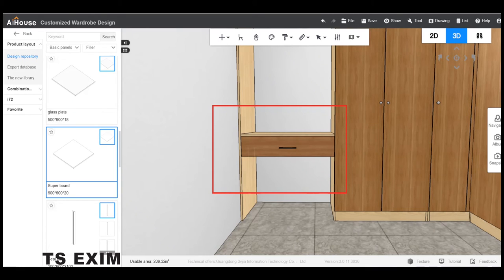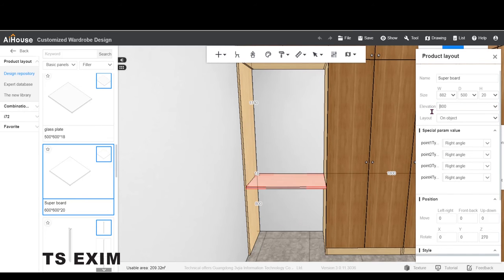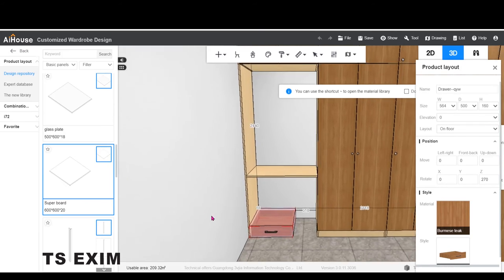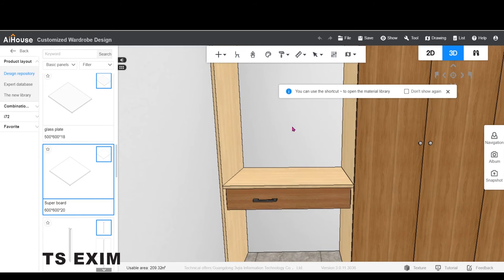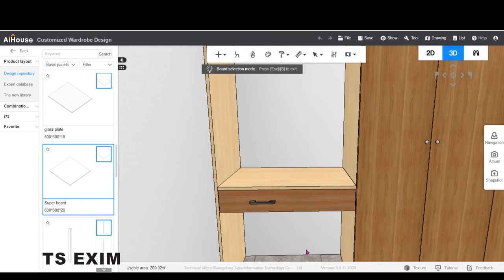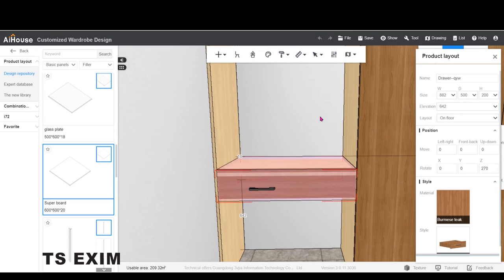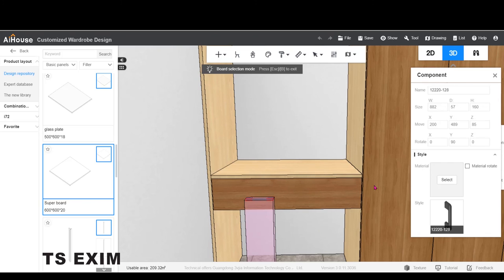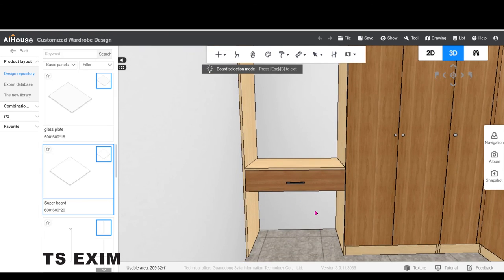[Wardrobe FAQ] How to layout drawer and modify?|Aihouse